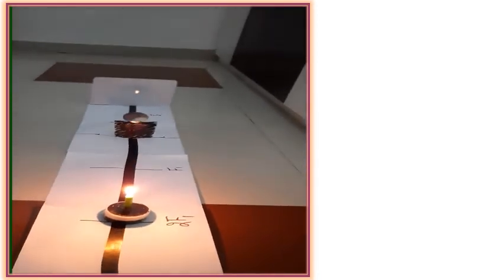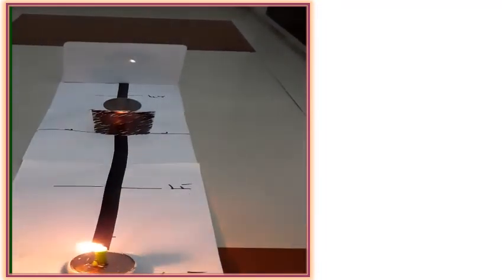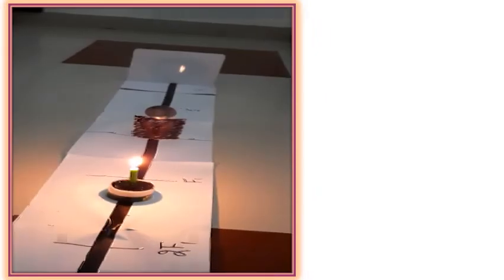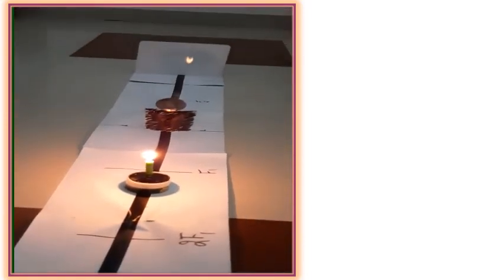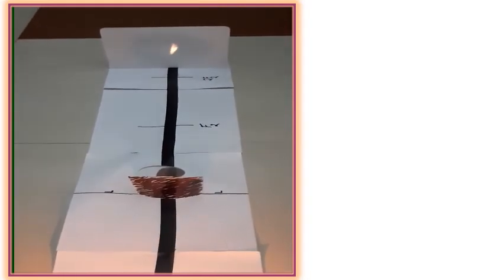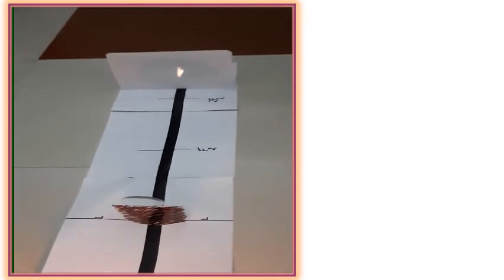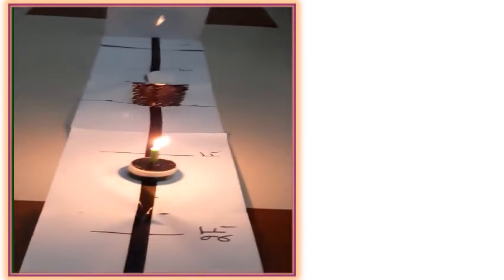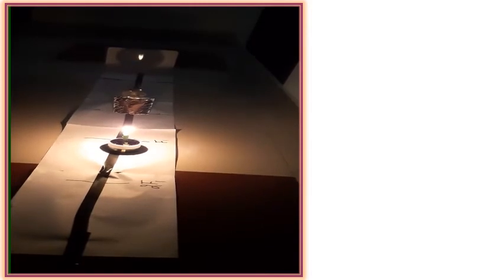IMAGE FORMATION BY CONVEX LENS | SIMPLE DEMO |THE PRACTICAL SIDE OF THINGS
A simple yet interesting demonstration for various cases of image formation by convex lens.